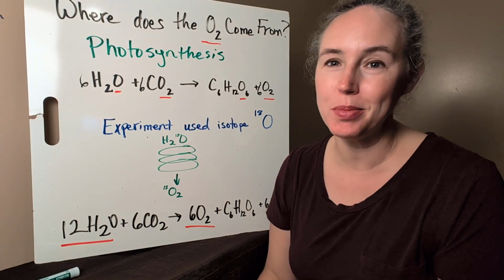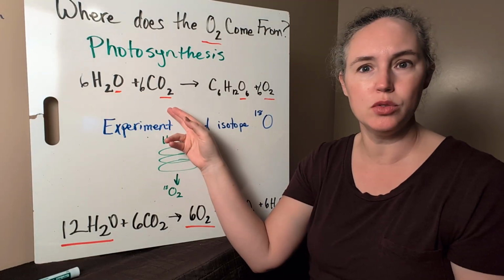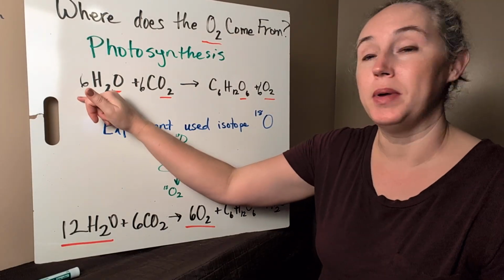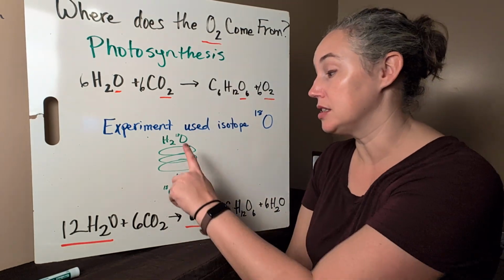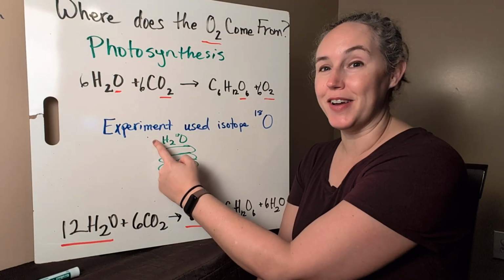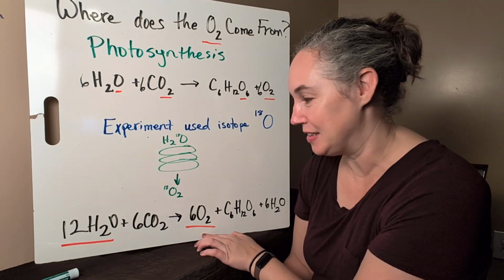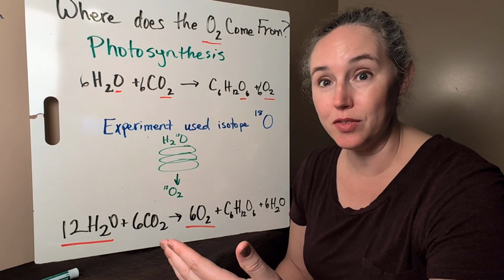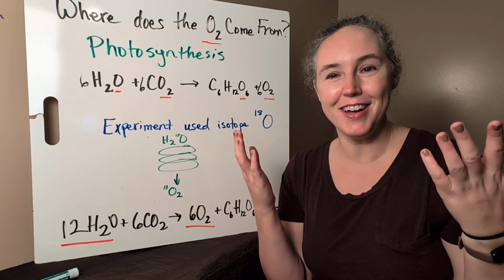Photosynthesis Has a Surprising Truth About Oxygen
🧬 Did you know the oxygen we breathe comes only from one specific part of photosynthesis? 🌱
In this quick AP Biology breakdown, we use classic isotope experiments to uncover whether O₂ comes from water or carbon dioxide — and the answer surprises many students! 📘✨

You'll learn:
- How scientists used oxygen-18 isotopes to trace oxygen’s origin 🔬
- Why water, not CO₂, is the true source of all photosynthetic O₂ 💧
- How the balanced equation for photosynthesis changes when you account for this
- What happens to all the oxygen atoms in both water and carbon dioxide

⏱️ Timestamps
0:00 Intro
0:03 Middle School Photosynthesis Equation Review
0:18 Question: Where Does the O₂ Come From?
0:28 Isotopes & Oxygen-18 Explained
0:44 Tracing Oxygen Through Light Reactions
1:10 Why All O₂ Comes From Water Splitting
1:24 Rewriting the “True” Photosynthesis Equation
1:50 Role of CO₂ in the Calvin Cycle
2:01 Formation of New Water Molecules
2:11 Summary: Where All the Atoms End Up
2:16 Referencing the Longer Photosynthesis Equation Video
2:20 Final Thoughts & Classroom Resources